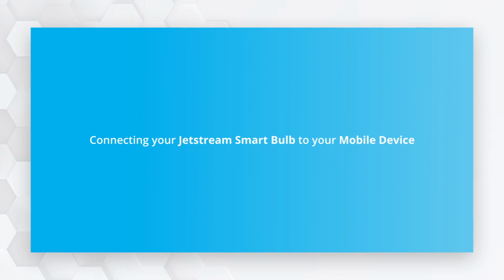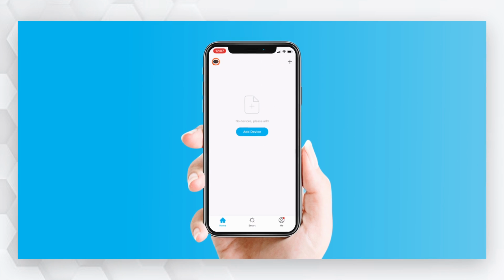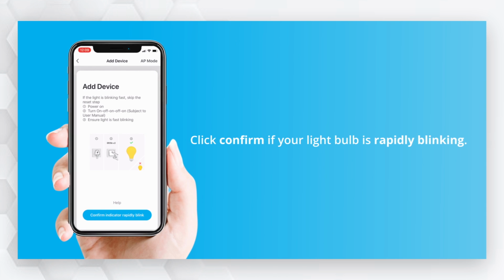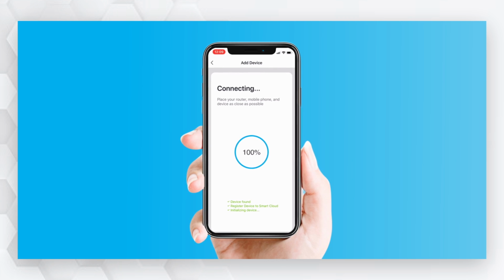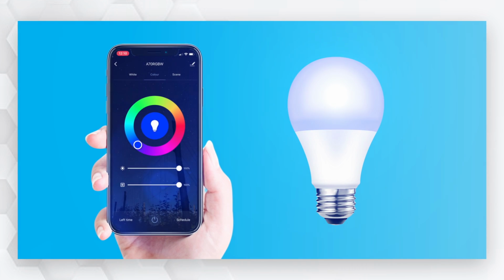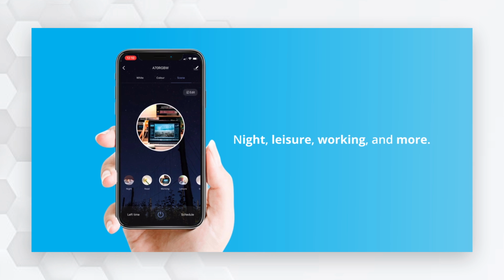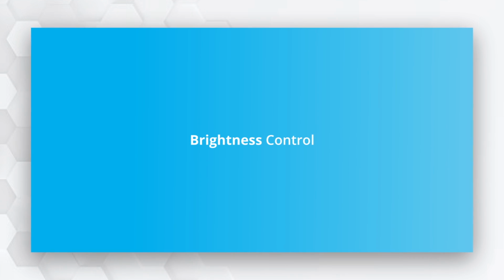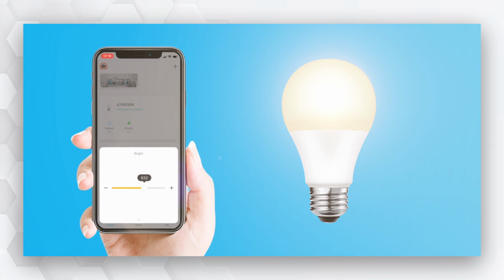Jetstream Smart Home How-To: Connecting to the Jetstream App + Adjusting Brightness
The new line of Jetstream Smart Home products includes easy-to-use smart light bulbs and plugs. This video will show you how to connect to your Jetstream smart bulb to your mobile device. You will also learn how to customize your bulb's brightness to make it your own.

Jetstream Smart Home Bulb Kit: 2 Pack White Smart Bulb + 2 Pack Color Smart Bulb (MK419WC)

Jetstream Smart Home Starter Kit: 2 Smart Plugs + 4 Color Smart Bulbs (MK619CP)